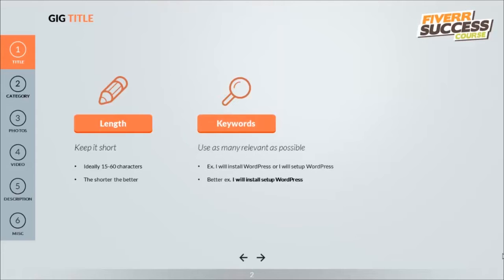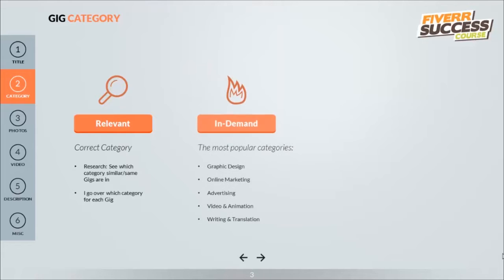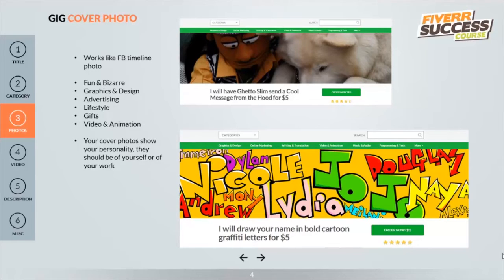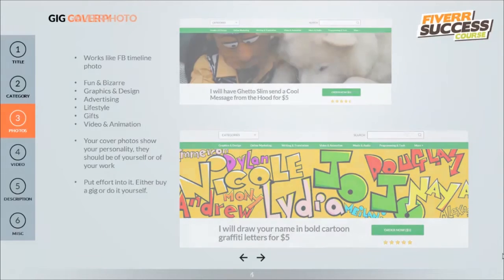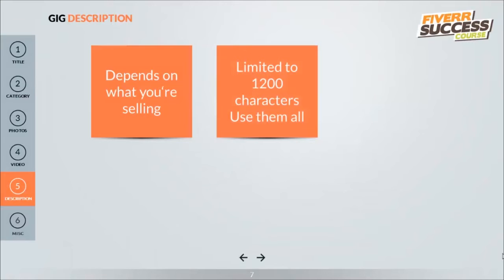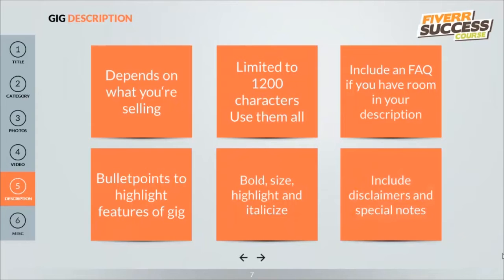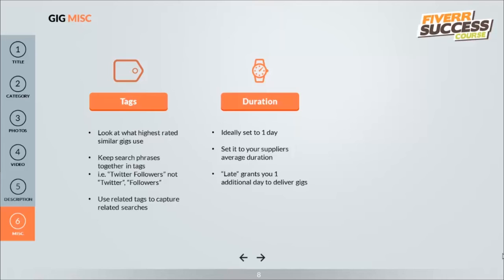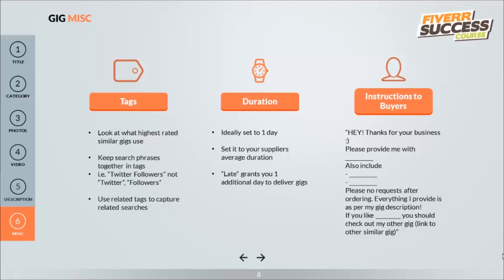C35 M1.3 Optimizing Your Gigs for Sales